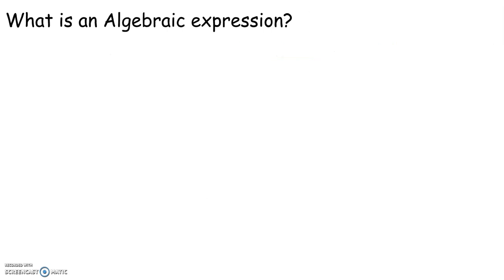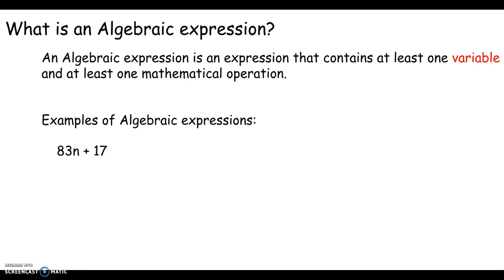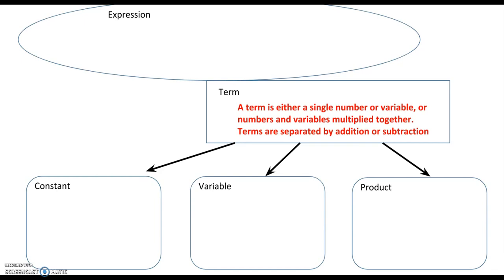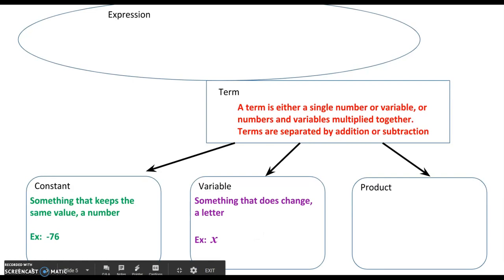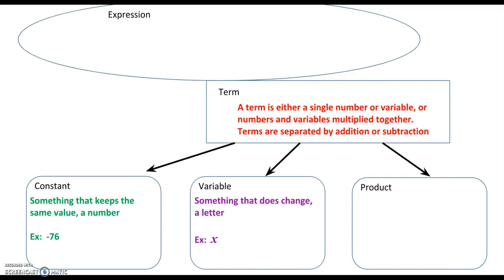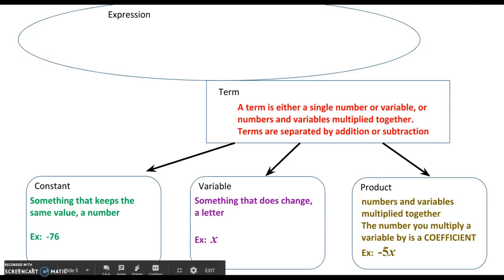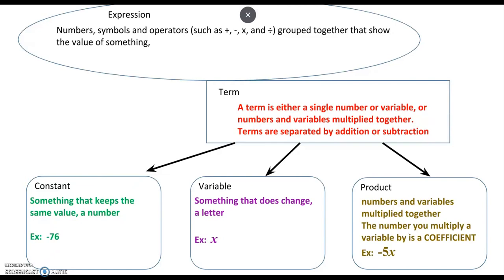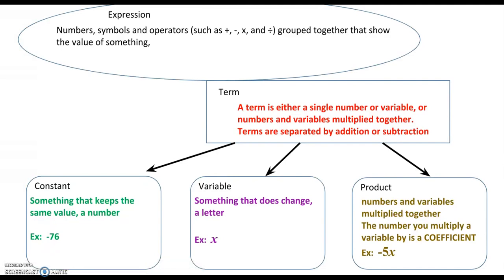Expressions and Terms Vocabulary Graphic Organizer